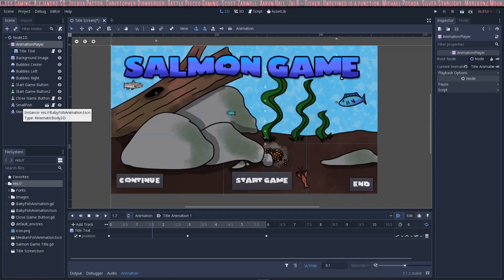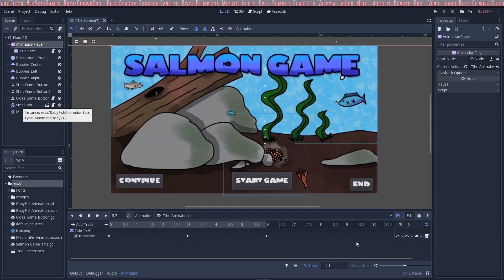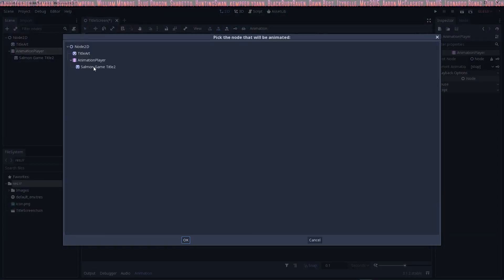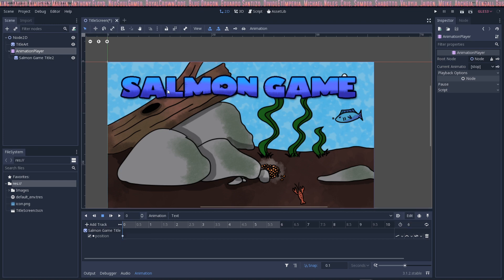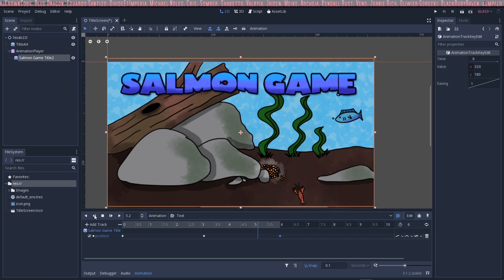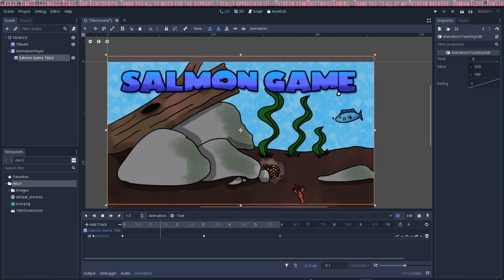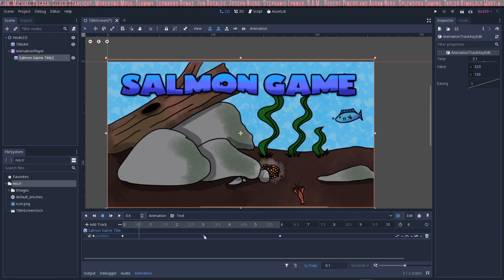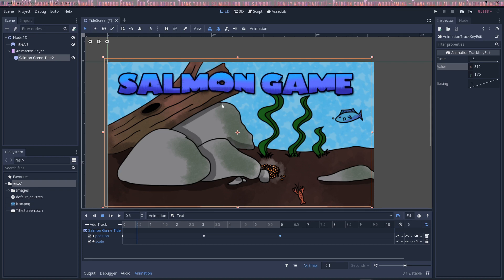How to Animate Text - Godot Tutorial